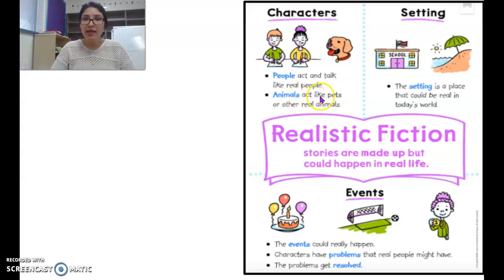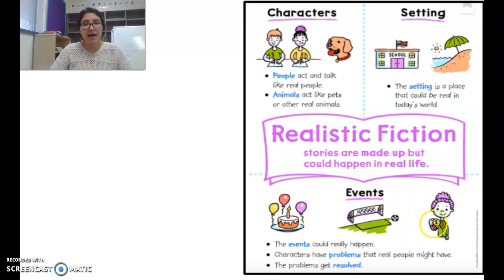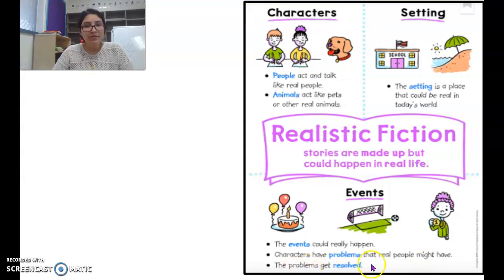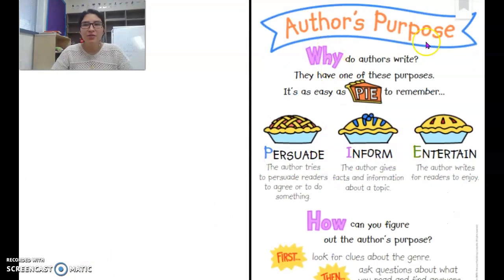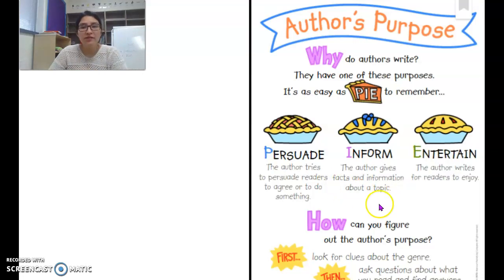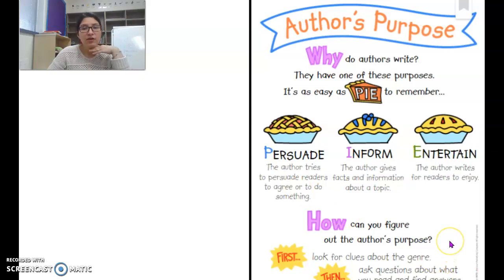Realistic Fiction and Author's Purpose 4/28